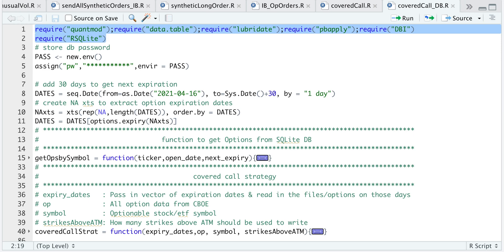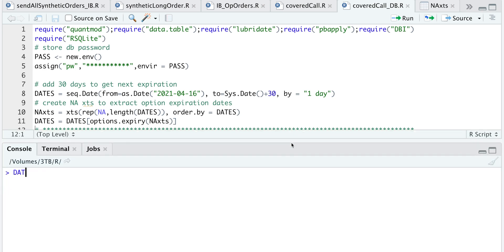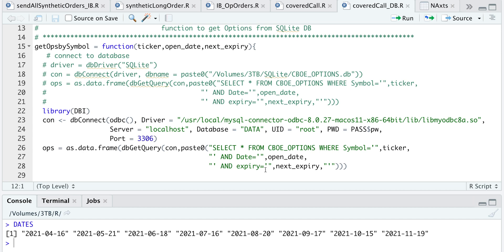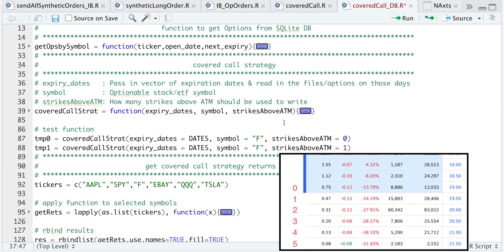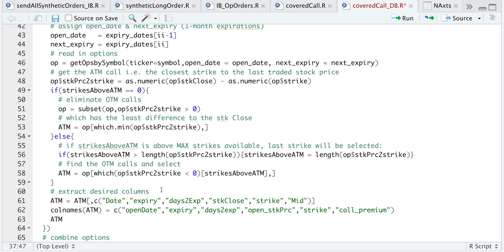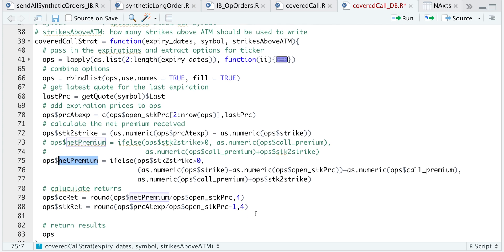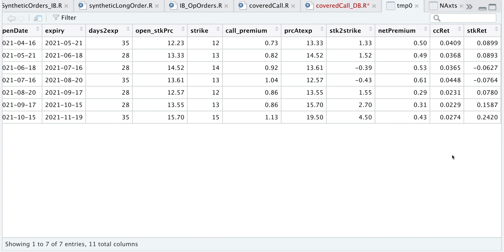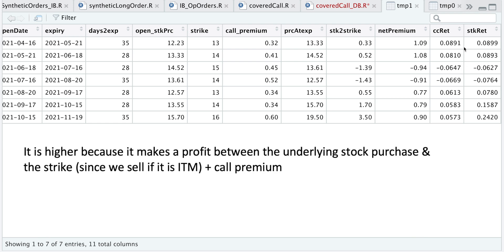Backtesting the Covered Call Strategy Across Multiple Stocks | R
I show you how to backtest this option strategy for different stocks.

Questions?